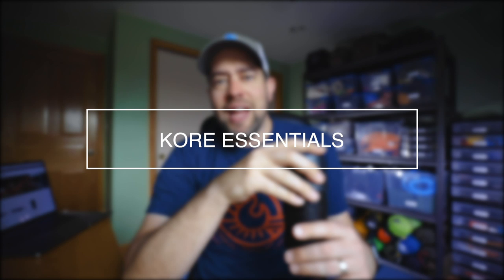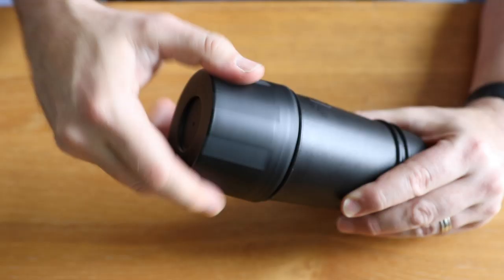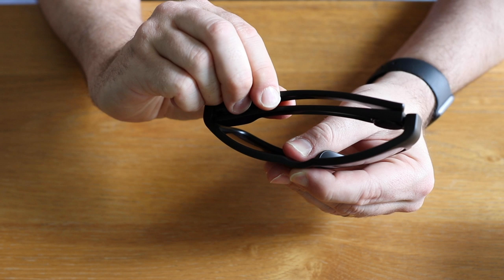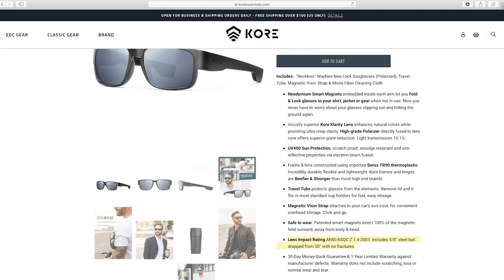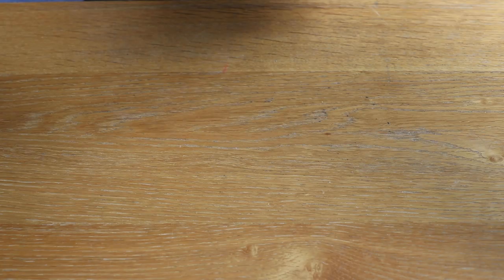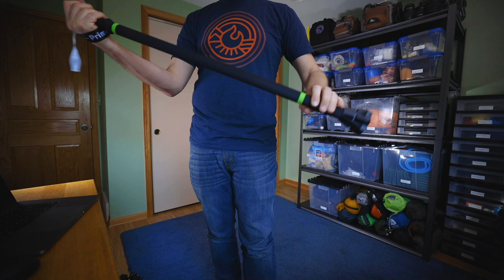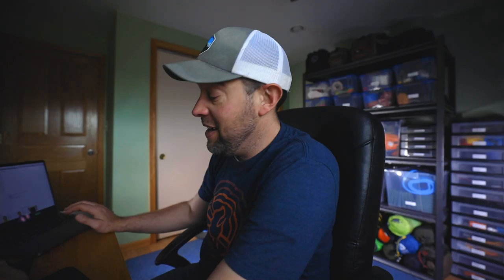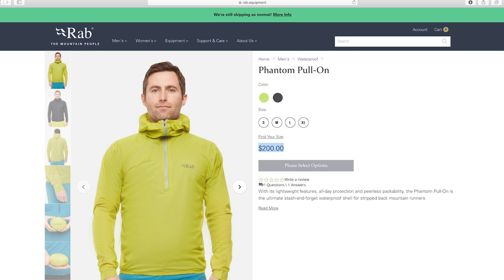WORLDS LIGHTEST RAIN JACKET! | Innovative Gear For 2020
3oz RAIN JACKET - ($150 on Amazon as of 4/9/2020) RAB PHANTOM
KORE ESSENTIALS SUNGLASSES
SLEEP PAD I USE
COOK POT
LIP SAVER
DOWN JACKET
OTHER JACKET
DIRTY WATER BAG
WATER FILTER
WET WIPES
MED KIT
RAIN JACKET

The worlds lightest rain jacket.  Ultralight rain jacket. Kore essentials sunglasses. Dynamo PrimeStick. Innovative gear 2020.  lightweight backpacking gear. How to stay dry camping backpacking and hiking.  thru hiking.